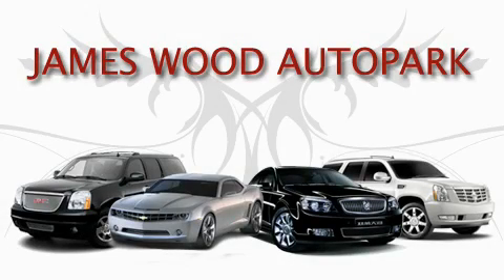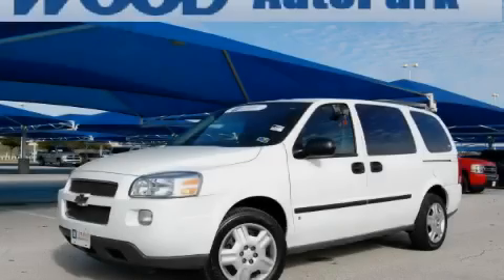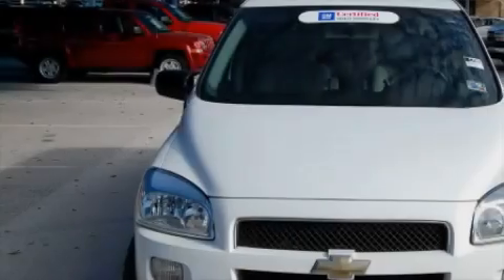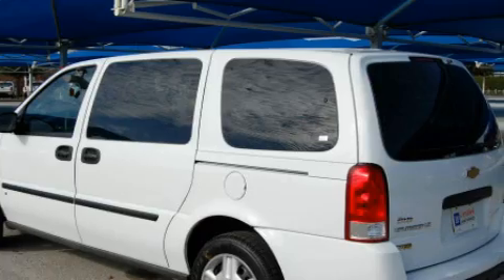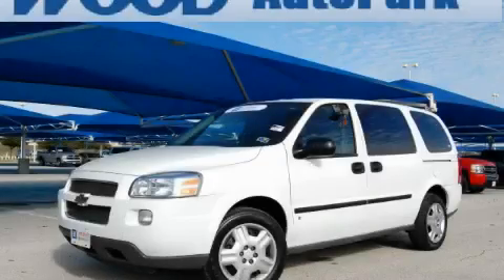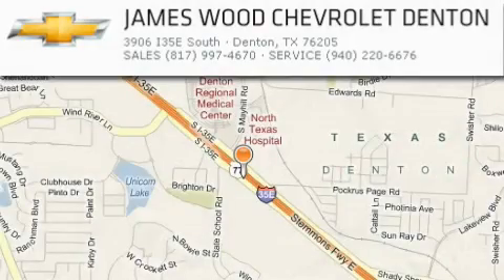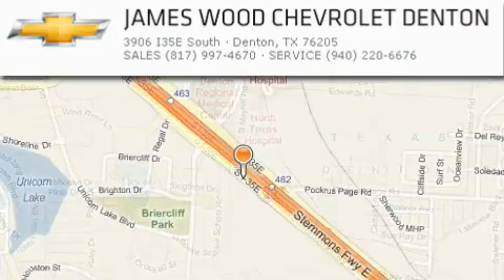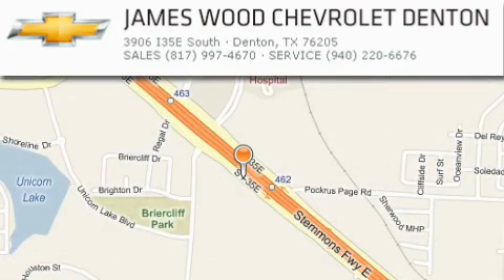Preowned 2008 Chevrolet Uplander Lewisville TX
Year: 2008
Make: Chevrolet
Model: Uplander
Engine: 3.9L 6 CYL. SMPI
Trans.: Automatic
Exterior: White
Miles: 34,538